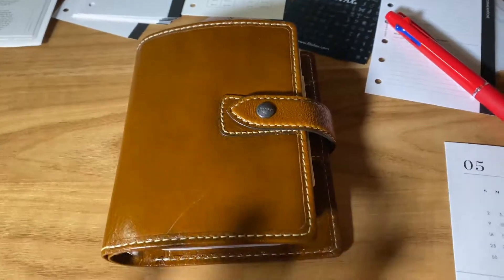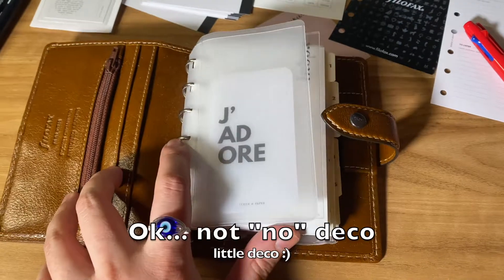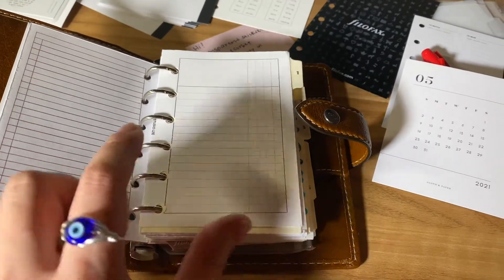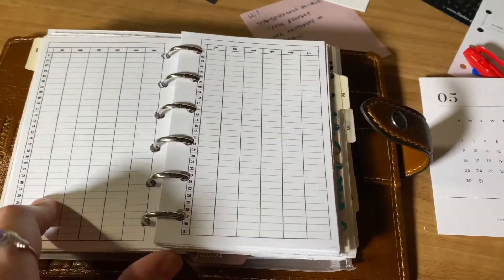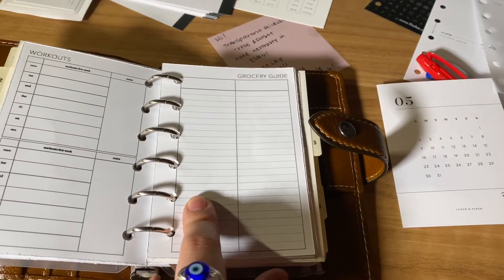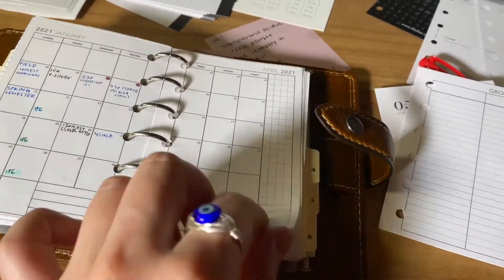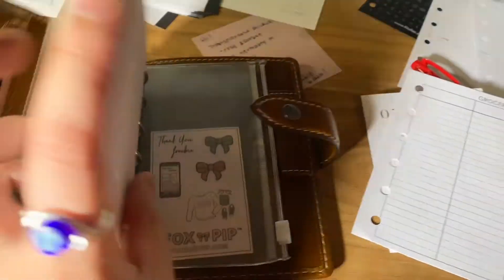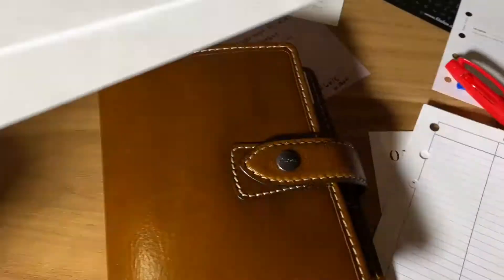Pocket Filofax Malden - a rough set up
Apologies for the rough film set up, but I'm sharing my current plan for my new pocket Filofax Malden! My sweet boyfriend bought me one recently so I'm eager to get some good use out of it.